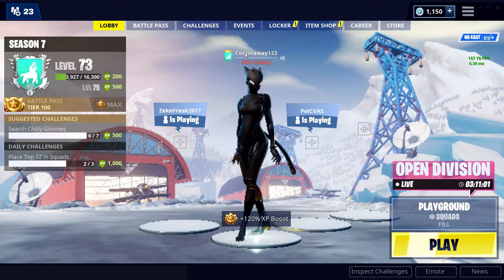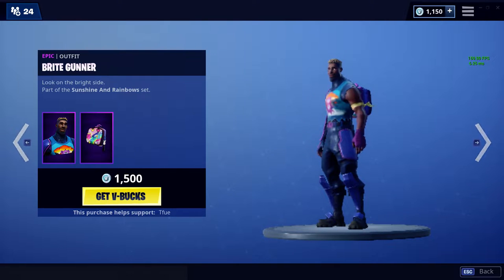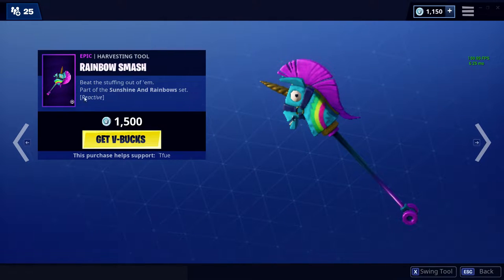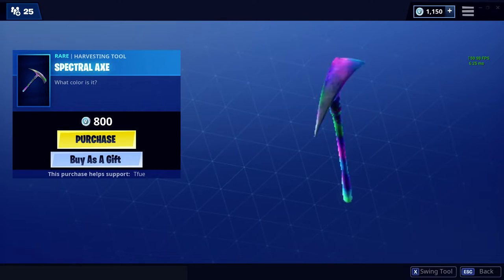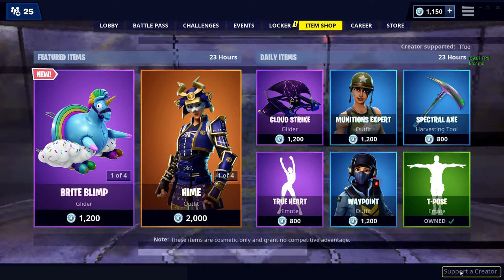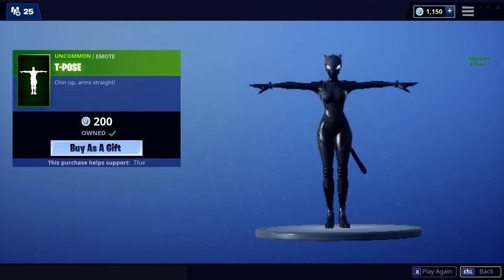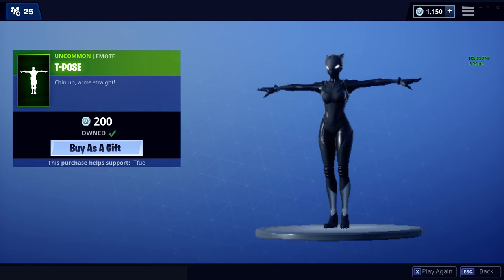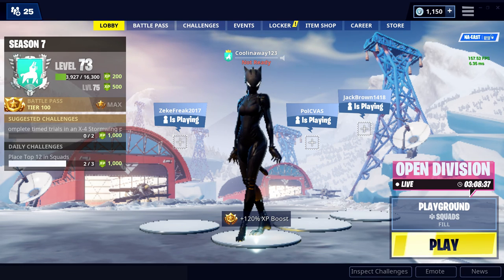February 18, 2019 Item Shop! Fortnite Season 7!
GPU: GeForce GTX 1050 Ti
CPU: Intel(R) Core(TM) i7-8750H CPU @ 2.20GHz
Memory: 8 GB RAM (7.8 GB RAM usable)
Current resolution: 1920 x 1080, 60Hz
Operating system: Microsoft Windows 10 Home